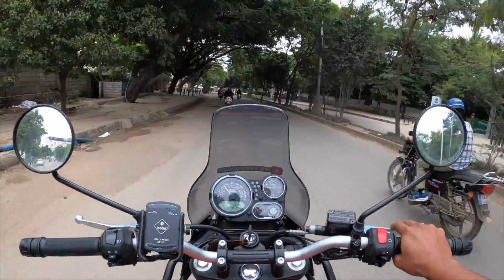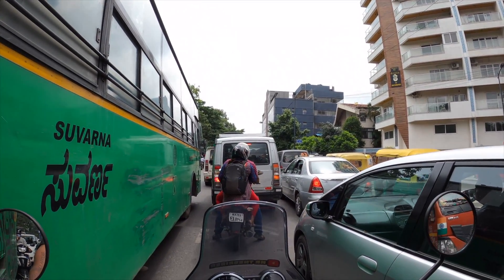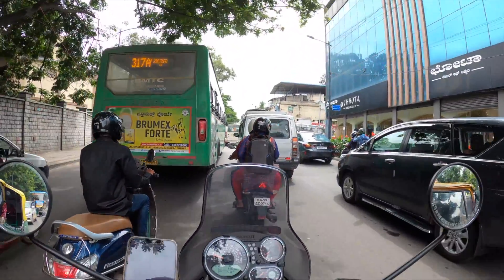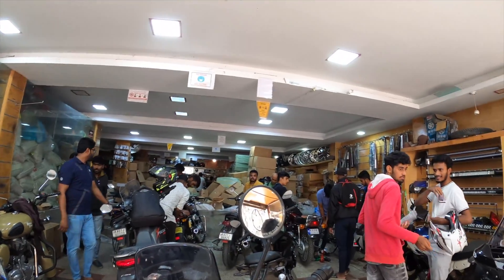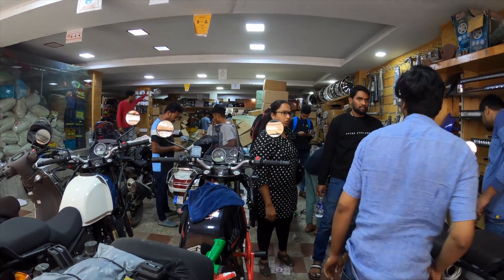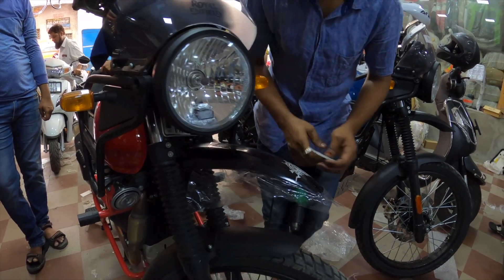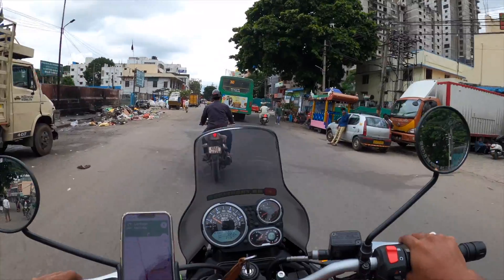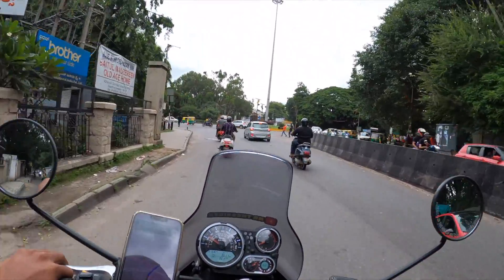HIMALAYAN BIKE TANK LAMINATION|JC ROAD BANGALORE| TAMILMOTOVLOG|MRTN25RIDER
Himalayan Bike Tank Lamination in JC Road bangalore...